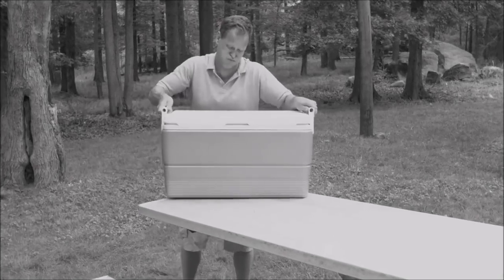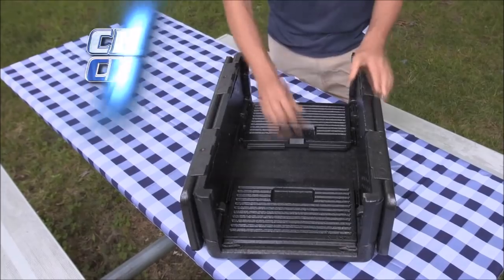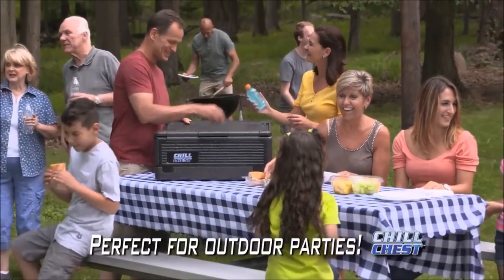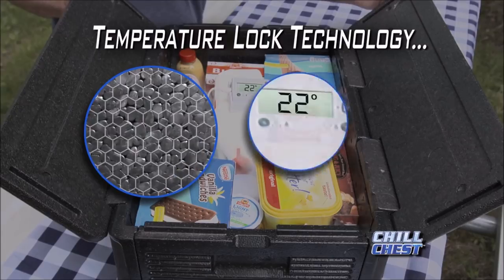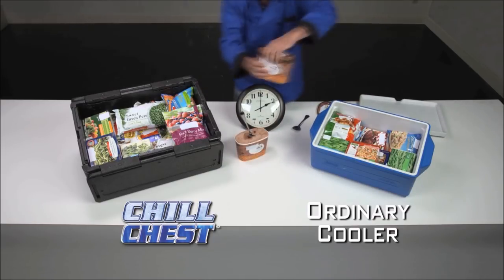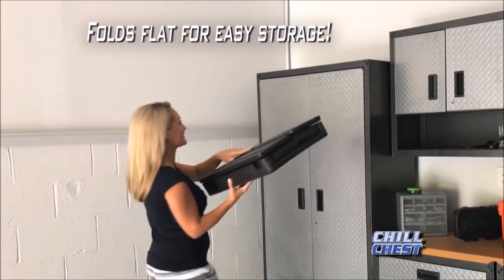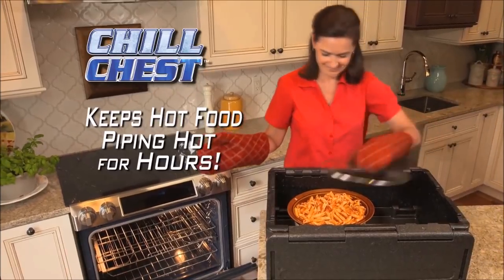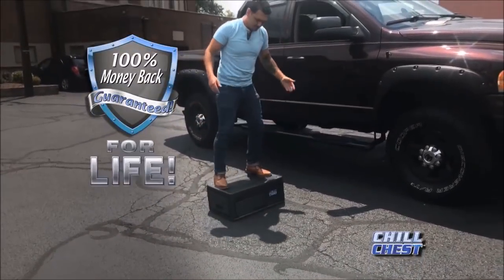Chill Chest Commercial As Seen On TV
The collapsible, stackable, cooler that keeps everything cold for hours - without ice!